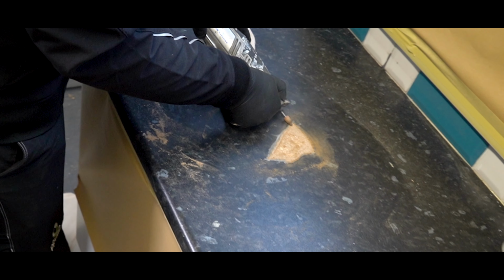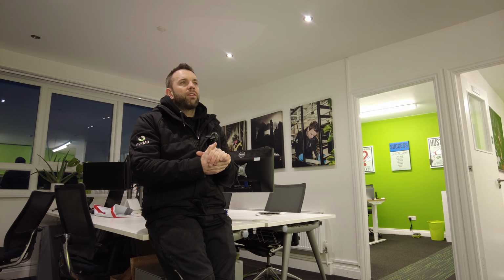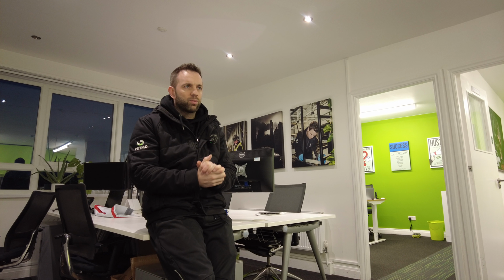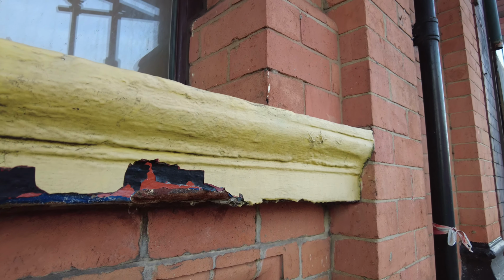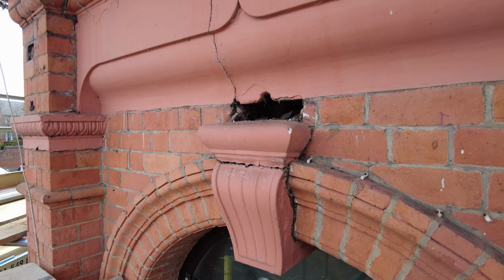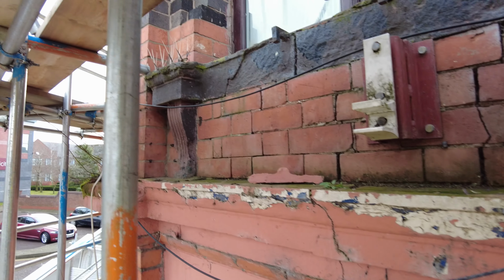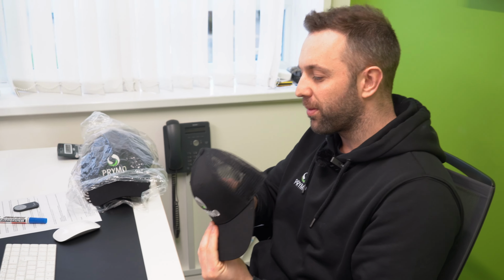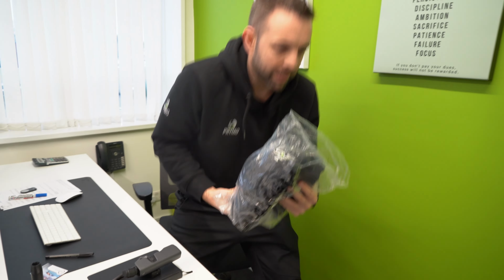BIG PROBLEM on new client site | Inside PRYMO Ep.14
This week at PRYMO we film a video in collaboration with the New York brand Insider, survey a big new client site in Widnes where we run into some MAJOR issues and hit the road to see what Craig has been working on over in Oldham.

00:00 Intro
00:51 Monday
03:07 The Making of our Insider video
06:10 Tuesday
10:59 Widnes Pre-start
16:30 More Tuesday
18:14 Wednesday (Housing with Craig)
20:11 Outro with Mike

ANY DAMAGE. ANY SURFACE. WE HAVE A SOLUTION.⁠

📍 Manchester / Cheshire Based